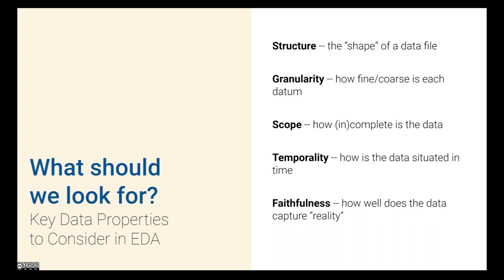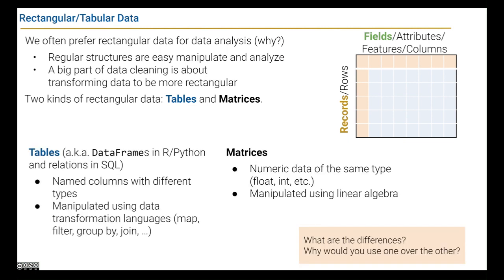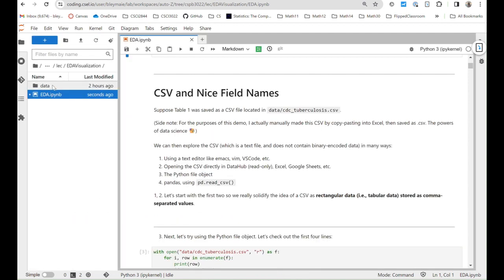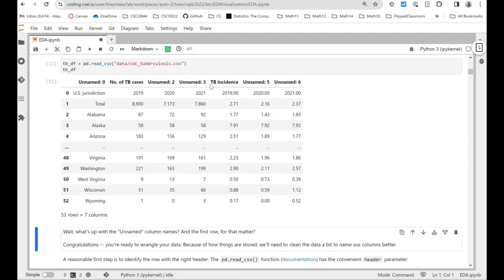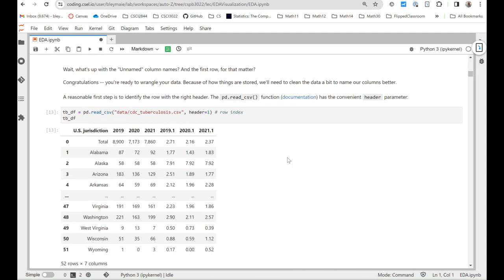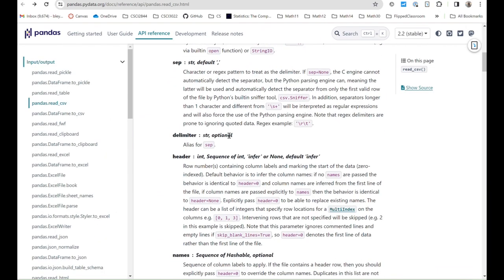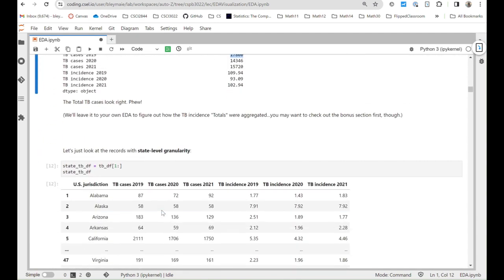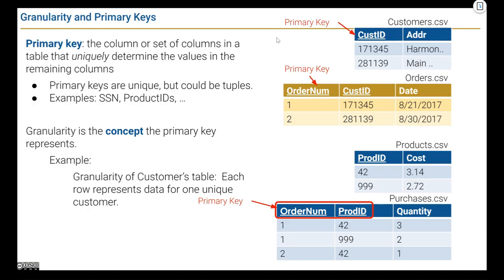EDA: Structure & Granularity Part 1